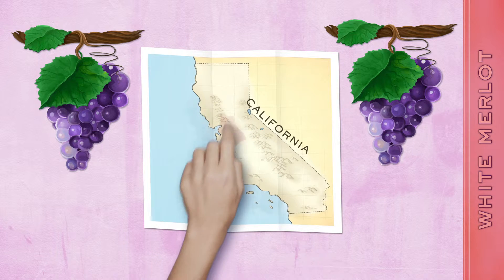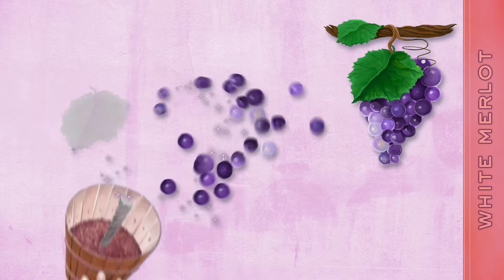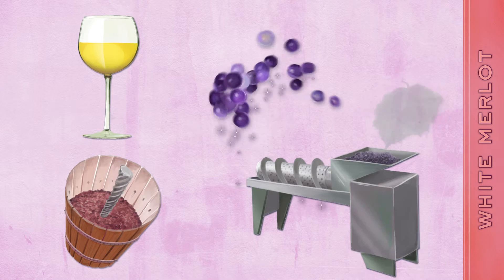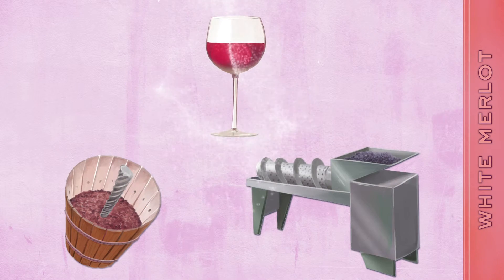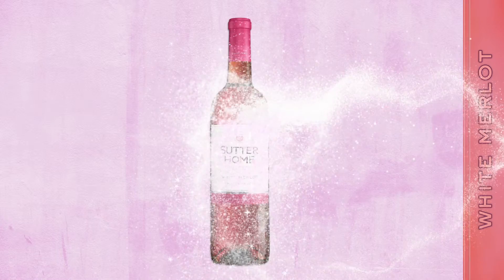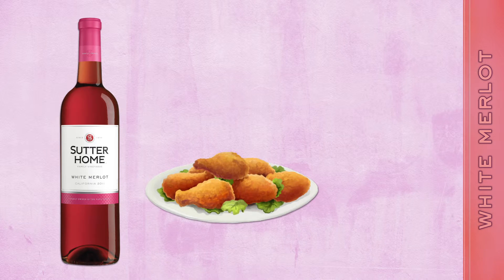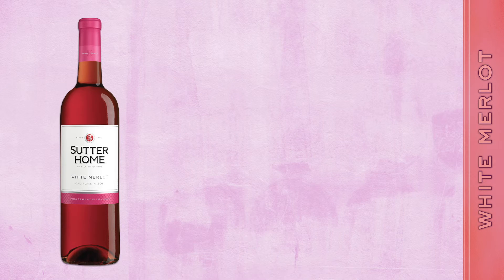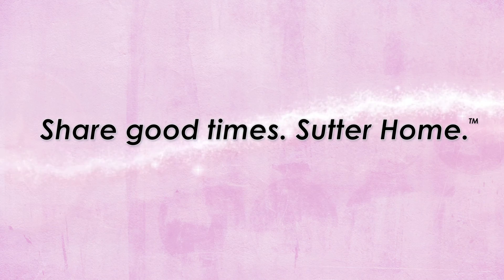Sutter Homes - White Merlot